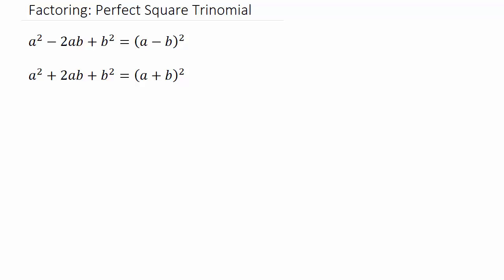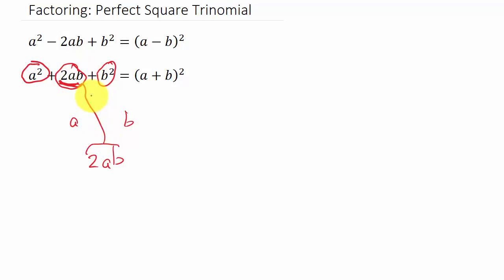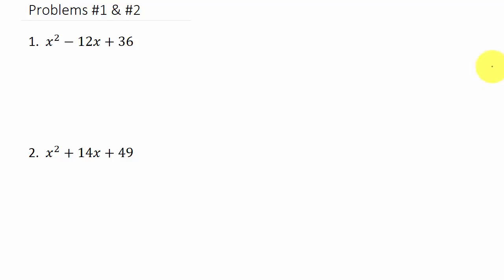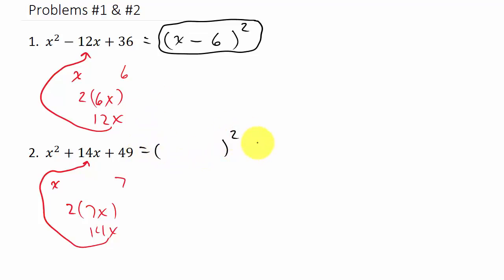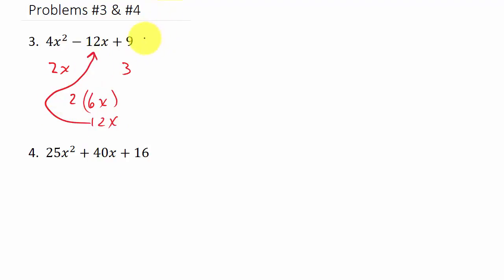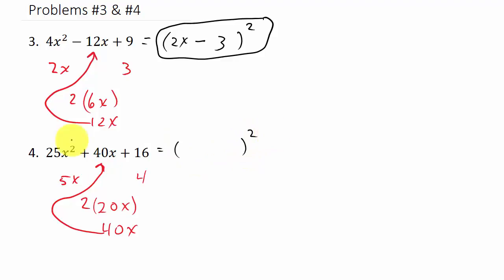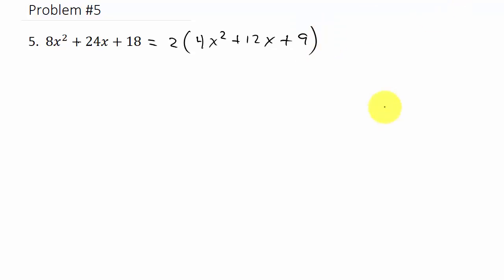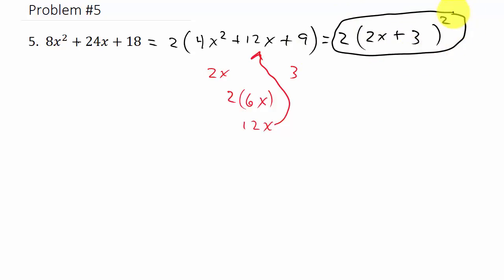Factoring Perfect Square Trinomial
This video shows how to factor a perfect square trinomial.